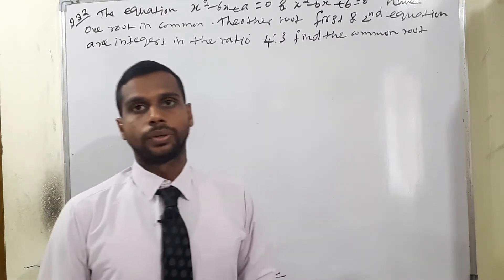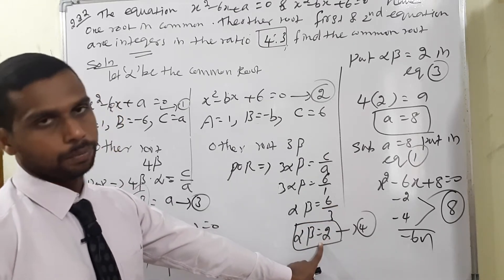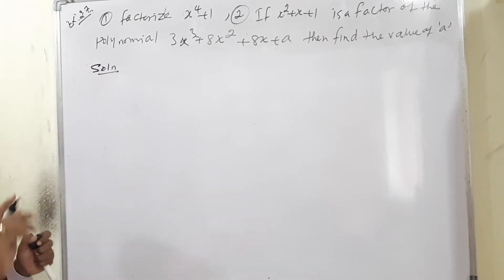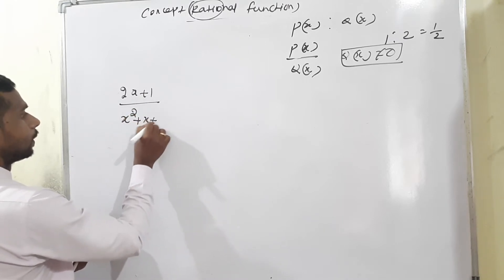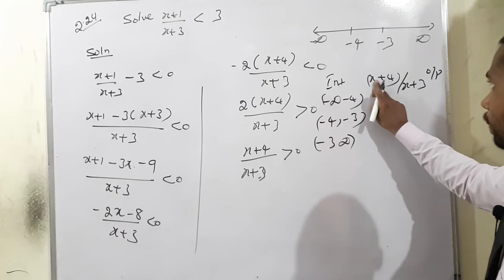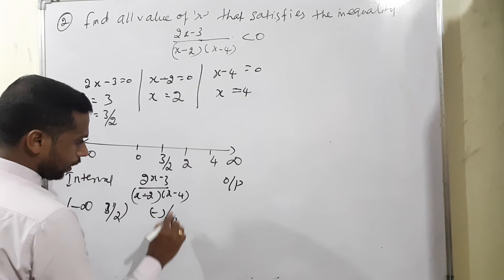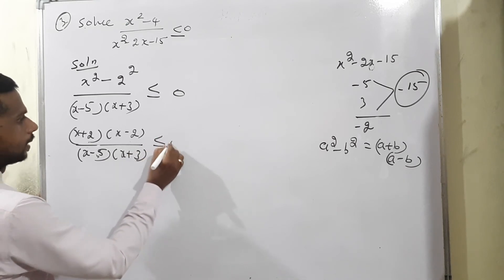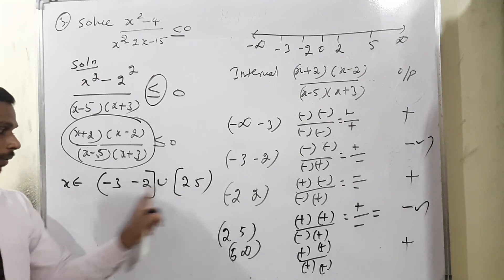GRADE 11| CHAPTER 2 | EX 2.7 ,2.8 | 26 07 2021 | 7 AM